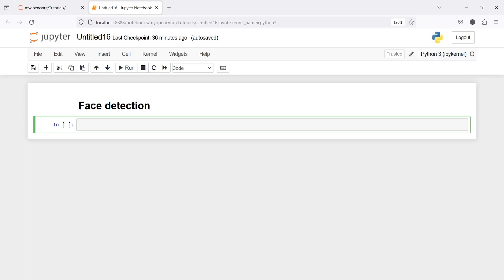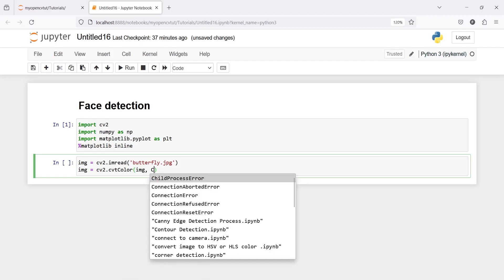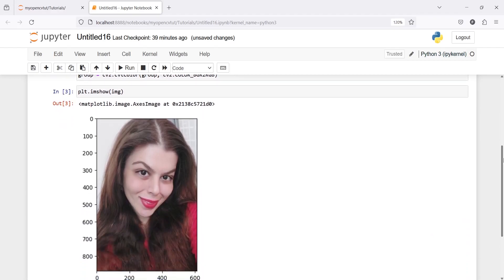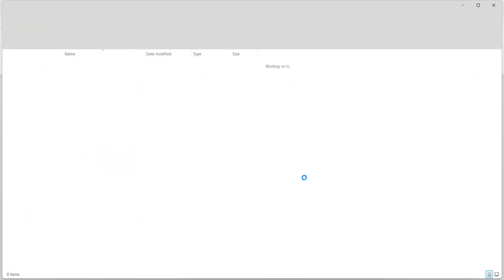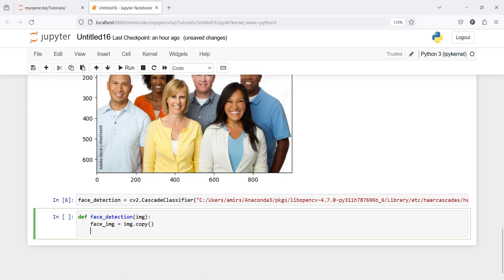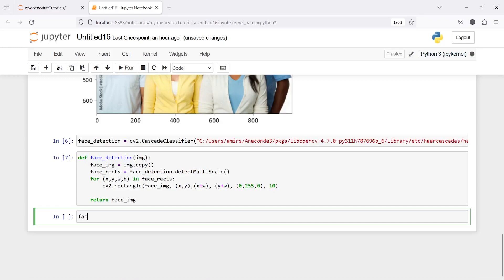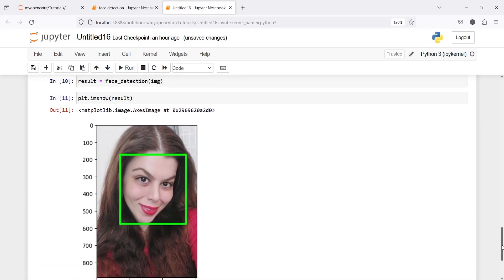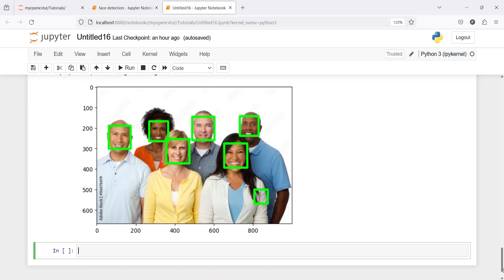OpenCV 29: Face Detection using HAAR CASCADE Algorithm | Python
Note: I made some changes in line no 9 and 10 and changed the variable from face_detection to face_detect in line no 9 as it was throwing error and forgot to mention this in the video as I was not well and had cold. Please download the jupyter notebook and images from below GitHub link to try it yourself. Thank you

About this video: In this video, you will learn how to do Face Detection using HAAR CASCADE Algorithm in opencv